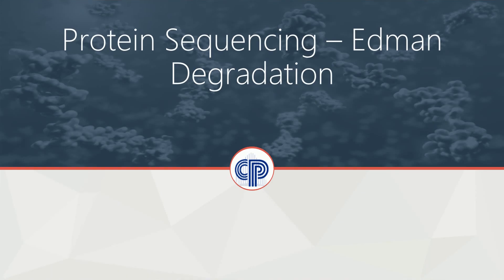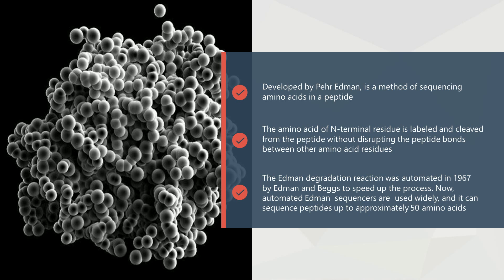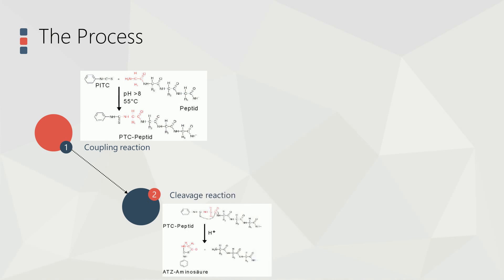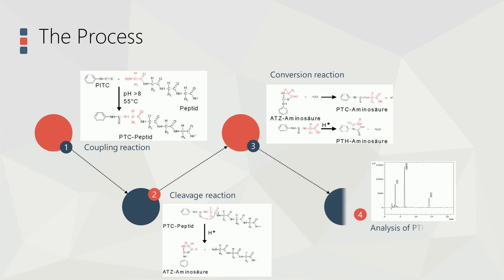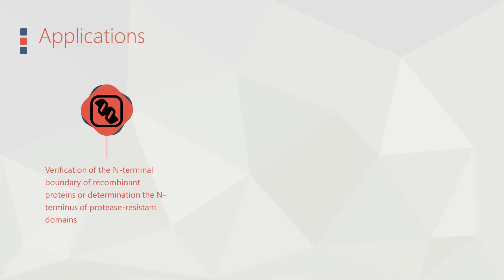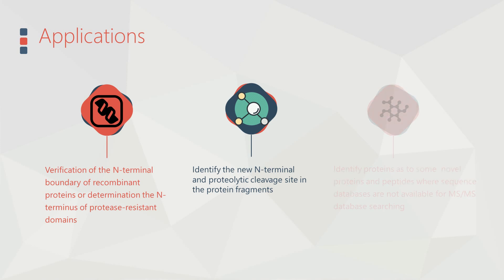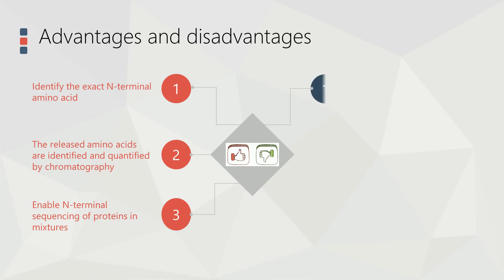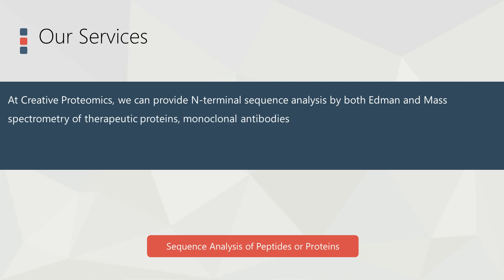Edman degradation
The sequence of amino acids in a protein or peptide can be identified by Edman degradation, which was developed by Pehr Edman. This method can label and cleave the peptide from N-terminal without disrupting the peptide bonds between other amino acid residues.